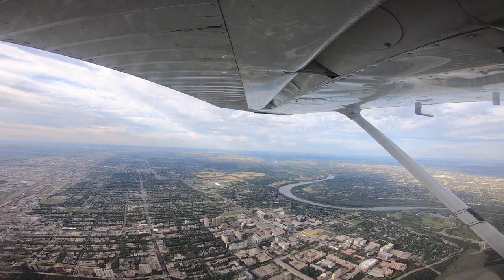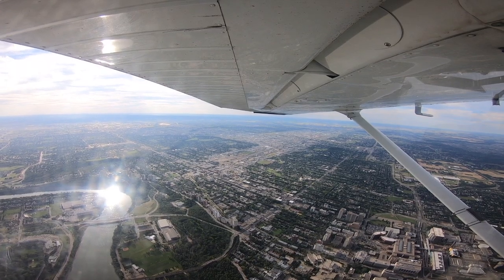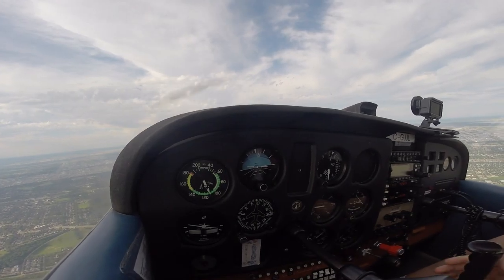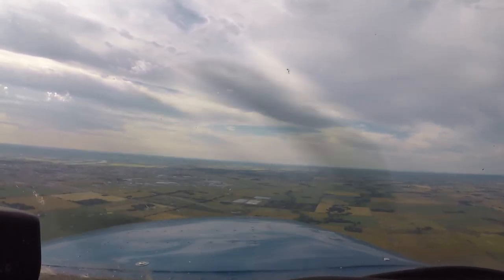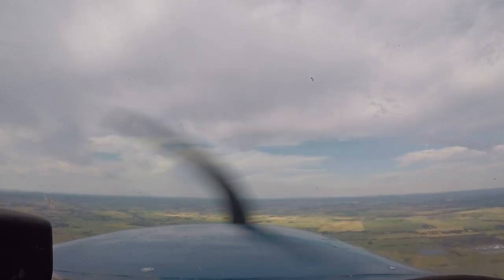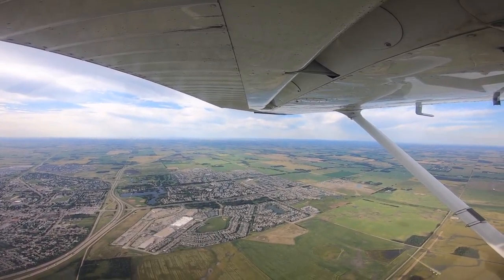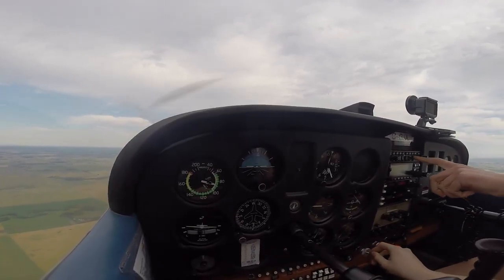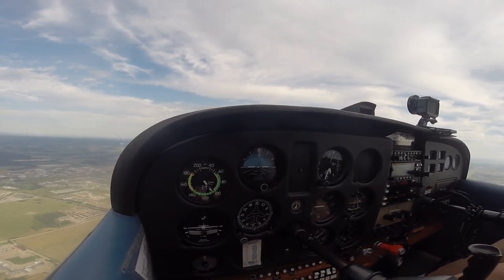Aerial Photography in a Cessna 172, with Alex Praglowski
Welcome back to another flying video. This is a behind the scenes video from a flight with the talented Alex Praglowski, as we overfly Edmonton International Airport at 4500' for some aerial photography.

The Cessna 172 is not the common mode of getting these photos however when using the proper technique and a little bit of luck some of these insane photos are possible.

All the photos, the thumbnail and the great company for the flight are all credited to Alex. Check out his Instagram for more photos And his youtube for his new flying content

Please Note: This video is not instructional, and editing removes context. If you are interested in starting flight training please consult your nearest flight instructor or flight school.